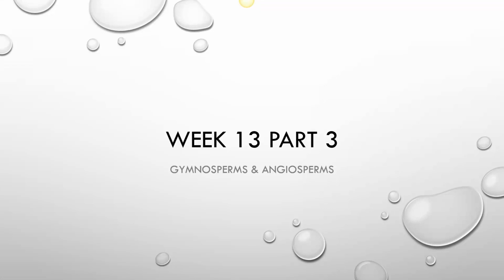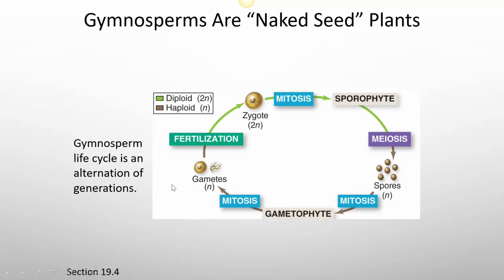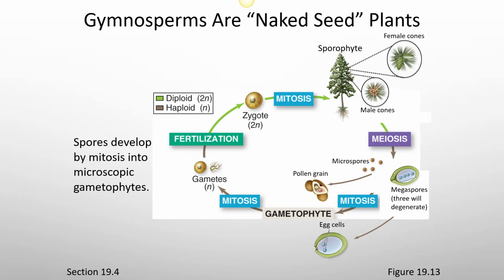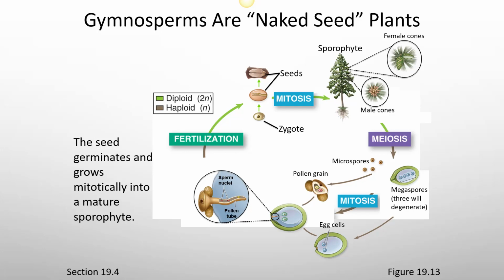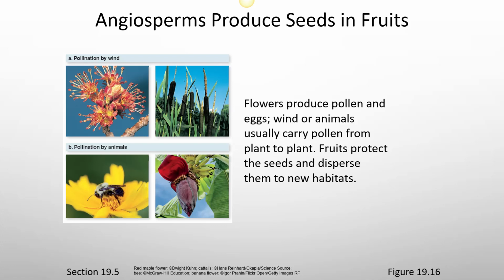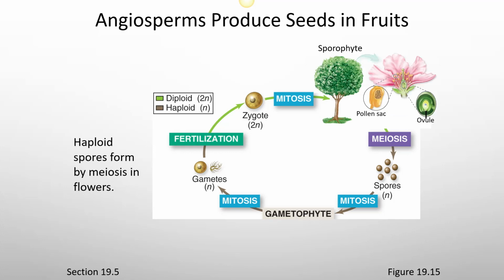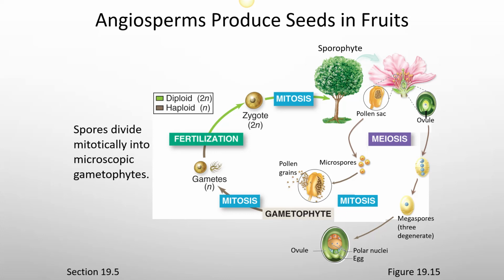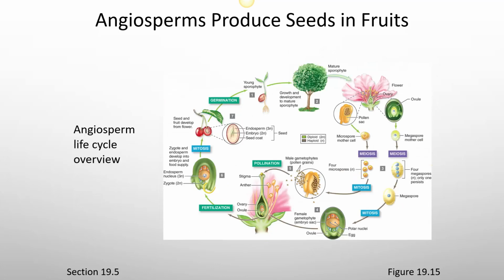Gymnosperms and Angiosperms